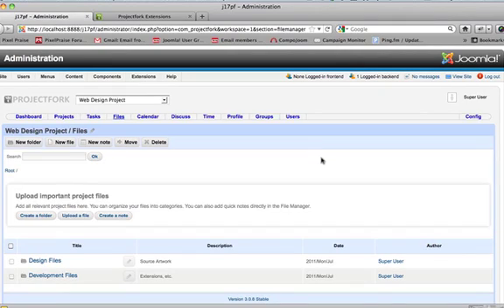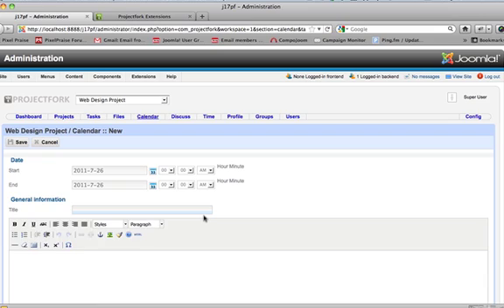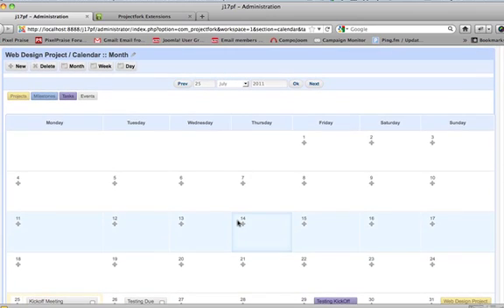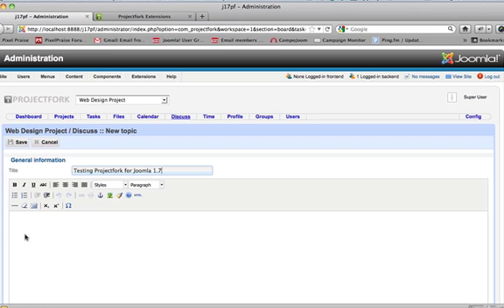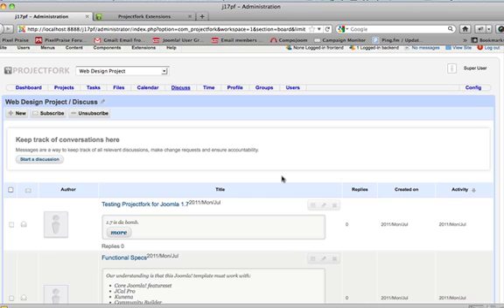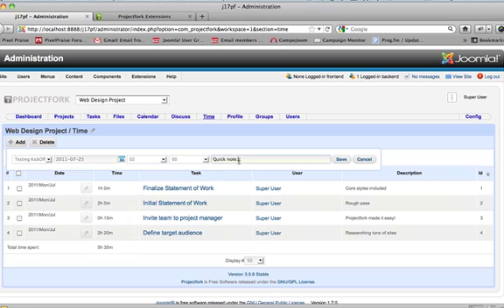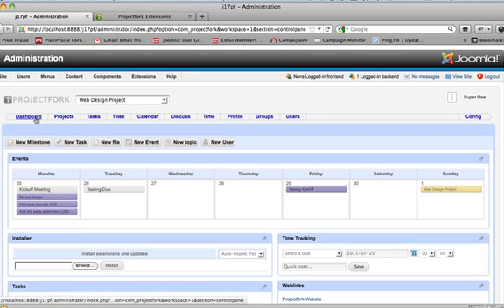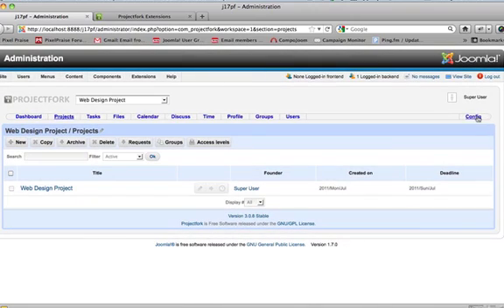Projectfork Calendar, Time, & Discuss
How to edit calendar, add time, and start discussions